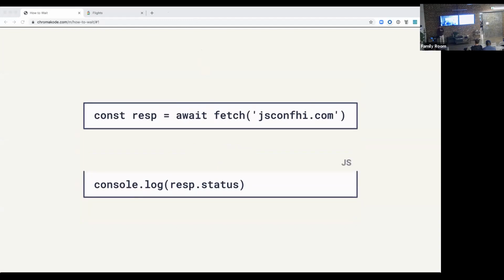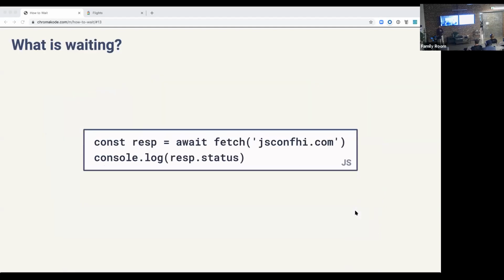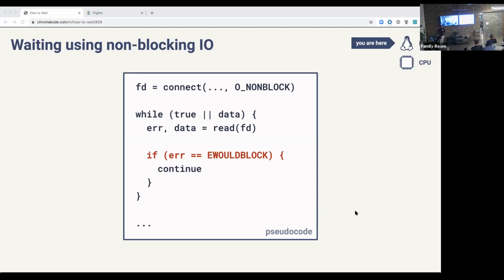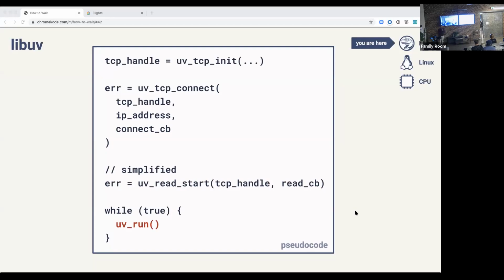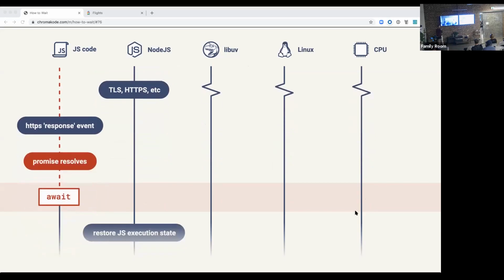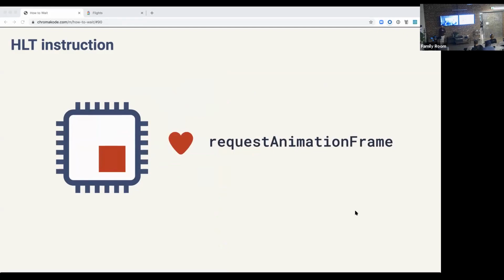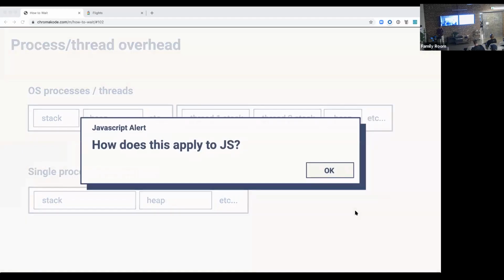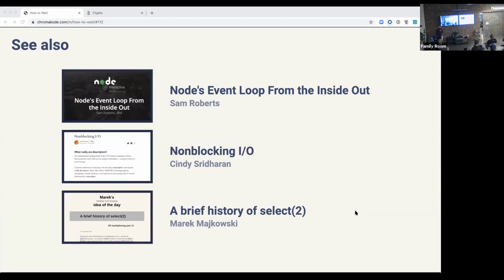SFNode Meetup: How to Wait by Max Goodhart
February 2020 SFNode meetup at Fictiv

Our story begins with a humble 'await fetch': your script fires off an HTTP request and settles down to nap, trusting that it'll be awoken when response data is available. While your program does nothing, a cascade of activity is now taking place: in your JS runtime, your operating system, and your hardware. What happens while your code is waiting for something to happen? In this talk, we'll peek behind the layers of the event loop, select/epoll nonblocking I/O, and hardware architecture to answer a simple question: what is waiting, and how does a program wait?

Max Goodhart co-organizes the WaffleJS meetup in San Francisco. He has been writing JavaScript professionally for 10 years.
GitHub: chromakode